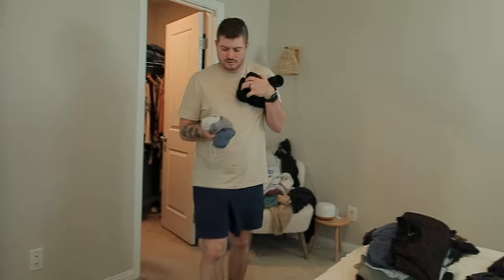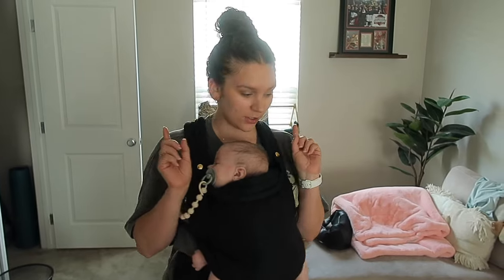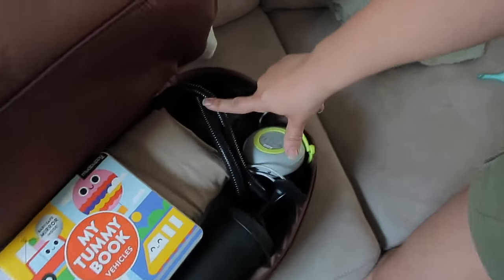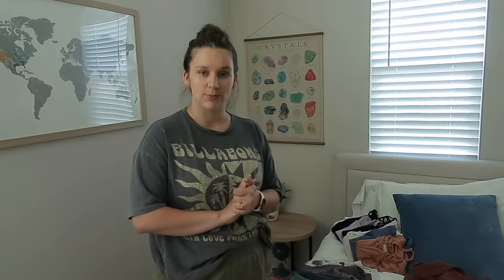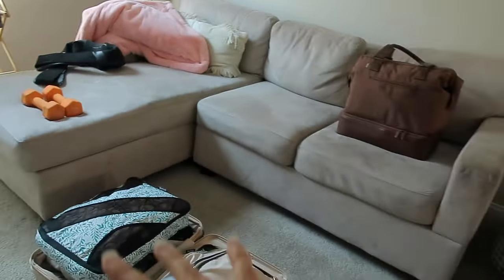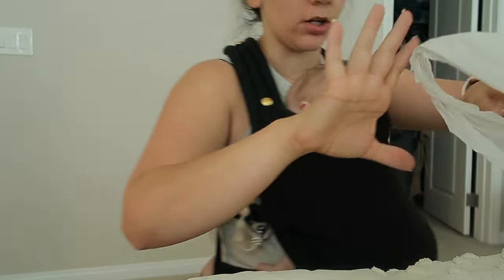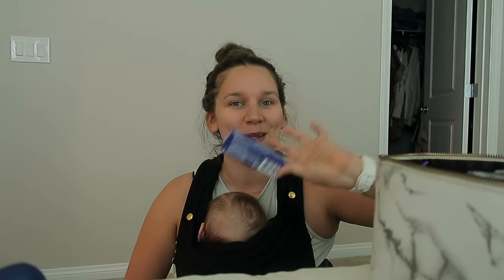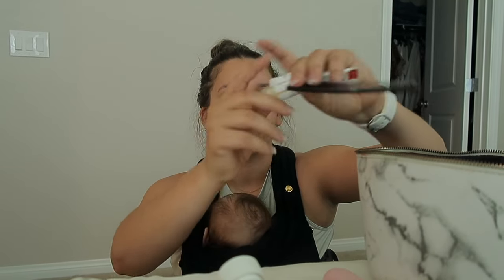Pack with us for Europe | two weeks in a carry on ✈️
Pack with us for our europe trip!

Song: VDGL - Interstellar
Video Link:

 • VDGL - Interstellar (Vlog No Copyrigh...

Video Link:

 • DayFox - Lioness (Vlog No Copyright M...